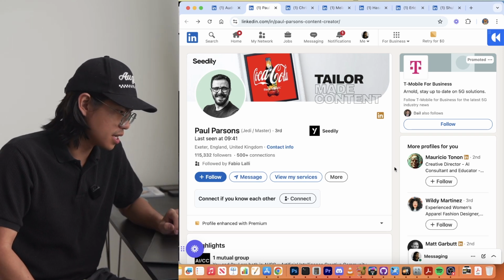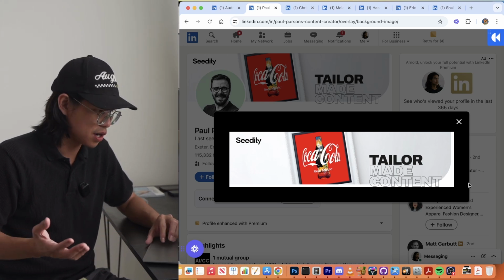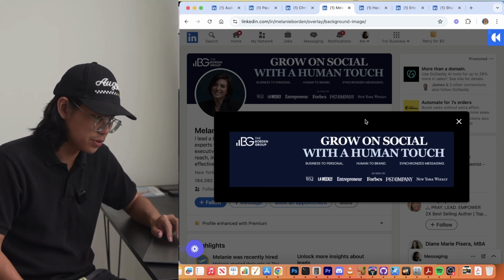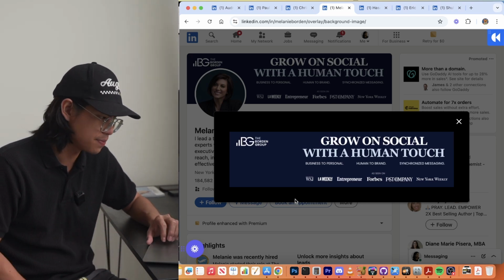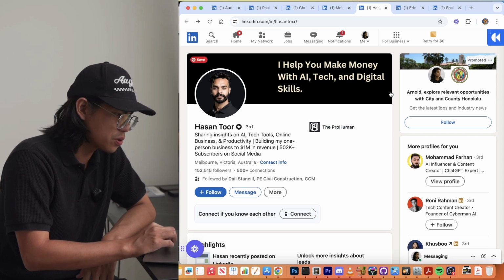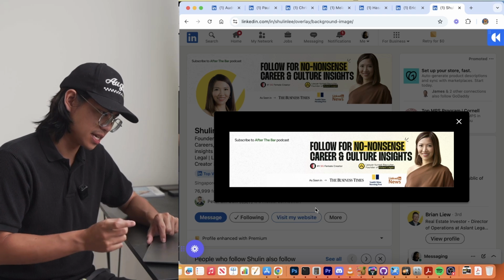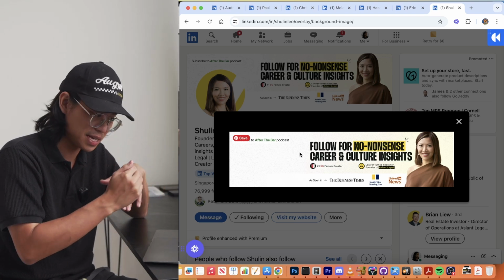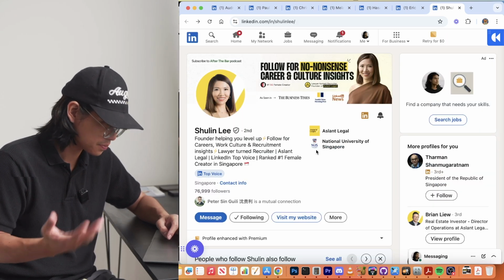What your Linkedin Banner says about you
Today we're discussing how to make good linkedin banners. These are some massive creators on the platform spearheading the game to making 6 figures with their online businesses. I'll break down the aesthetic style, design, fonts, experience for you.

🧠More play-by-play lectures?

🔥Want a free AI Design Playbook?
Send me photos reviewing one of my Skillshare classes to and I'll make you a design template playbook in a future episode.